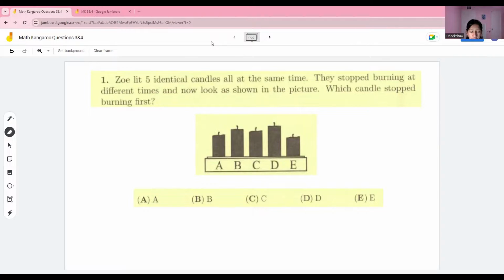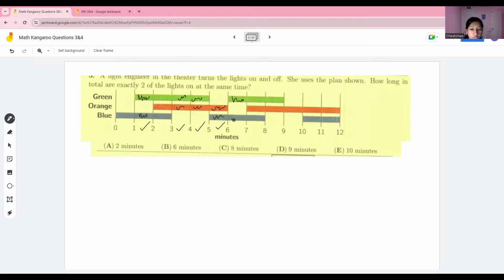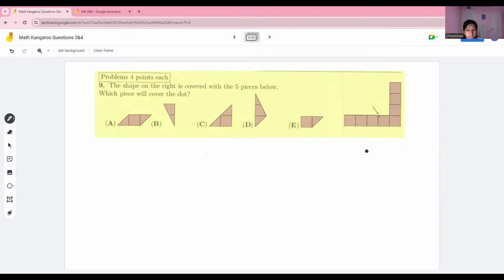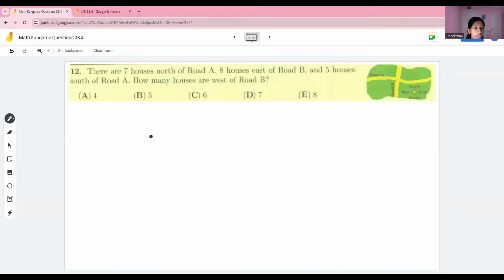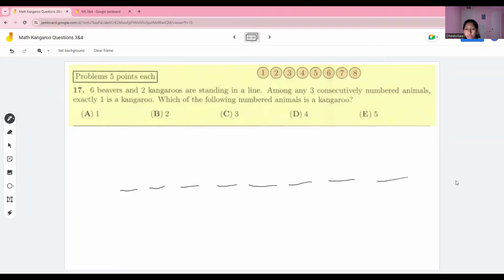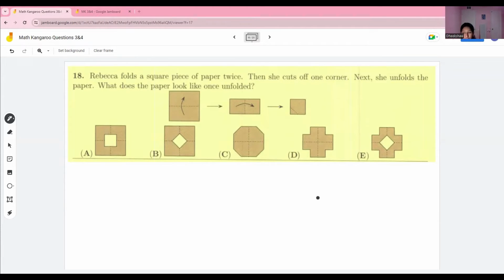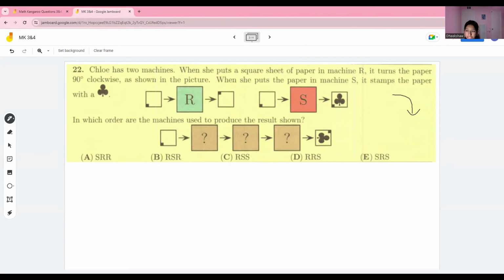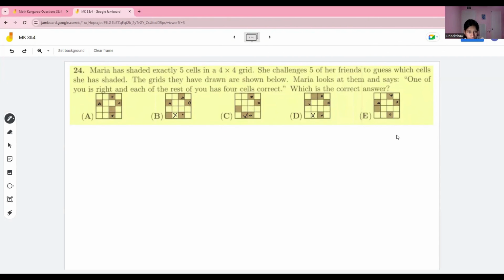Math Kangaroo 2023 Level 3 and 4| Presented by Dheekshaw Gopinath